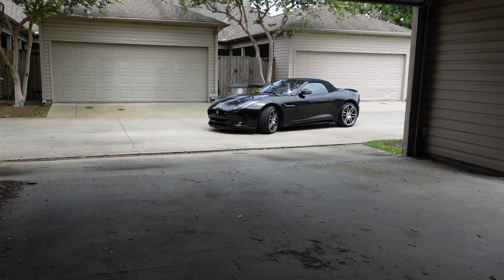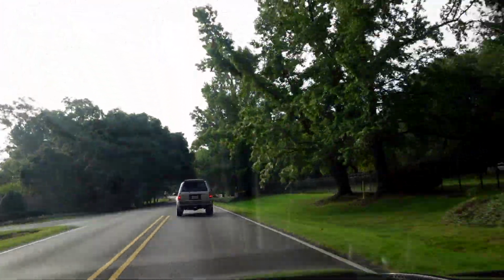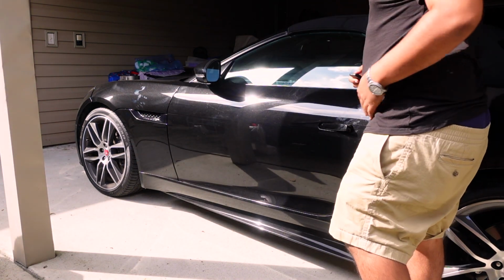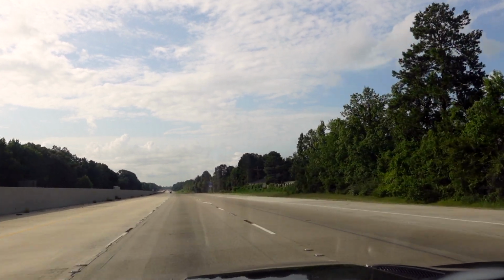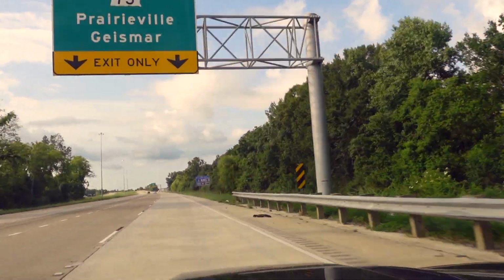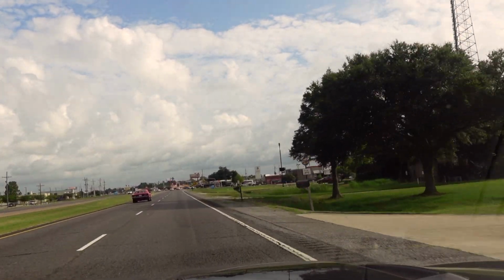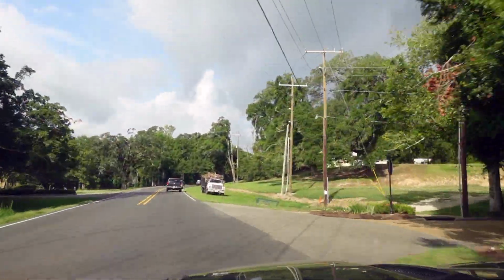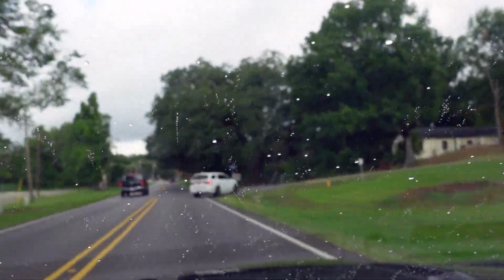2018 Jaguar F-Type R-Dynamic: England's Greatest Contribution to Modern Society?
I logged 300 miles in a 2018 Jaguar F-Type R-Dynamic with the 380 hp supercharged V6. This rear-wheel drive sports car was an absolute blast to drive at any speed. Overall this car impressed me with how enjoyable it was to drive in all conditions. At around $40k used, it's an insane value for a luxury sports car. Don't miss my full thoughts on the F-Type, England's greatest contribution to modern society!

And yes, the F-Type is England's greatest contribution to modern society!

Chapters:
00:00 intro/about the car
01:06 dislikes
02:47 driving
05:27 bottom line